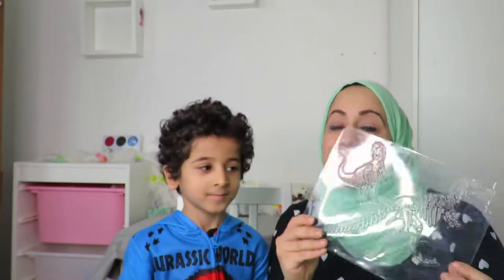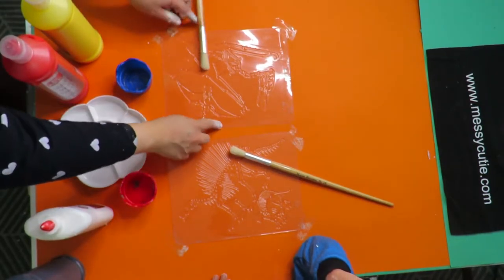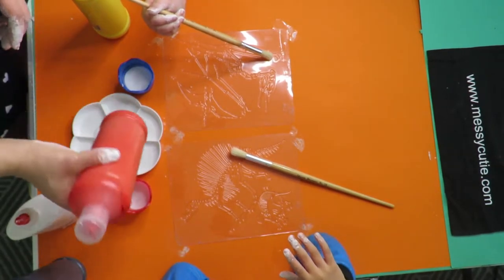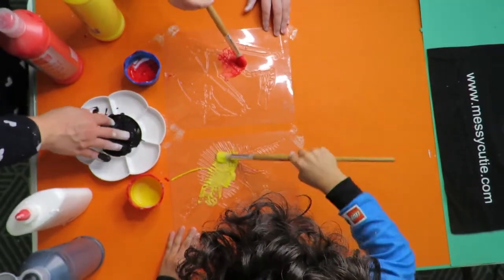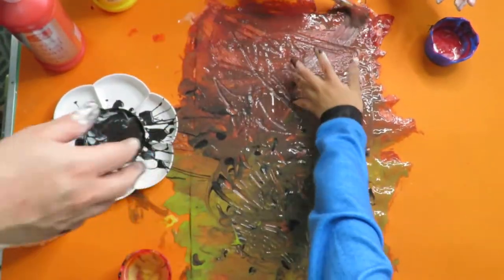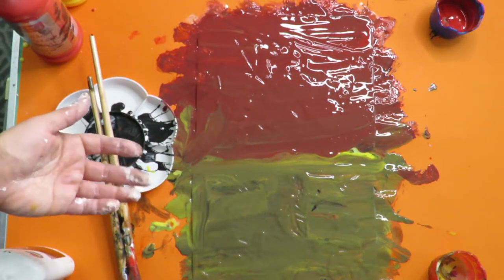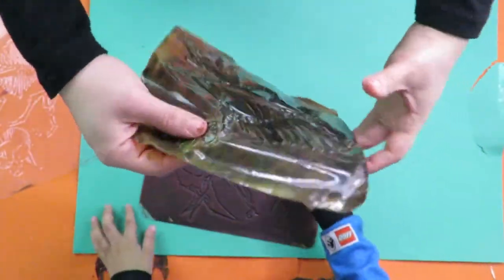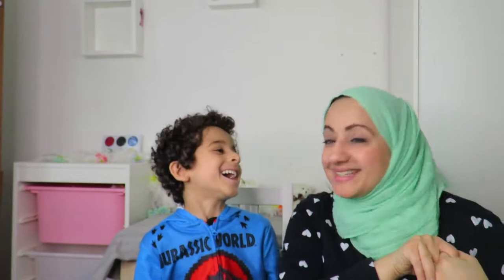DINOSAUR ART FOR KIDS USING GLUE | Fatema's Art Show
DINOSAUR ART FOR KIDS USING GLUE .Today I show you how to create dinosaur fossil art using just glue and paint . You can buy dinosaur rubbing plates and create beautiful dino fossils. Great for children who have an interest in dinosaurs.